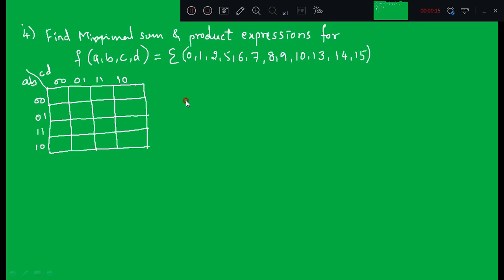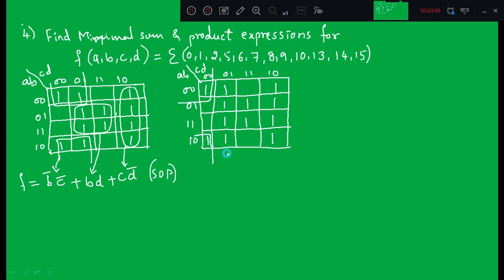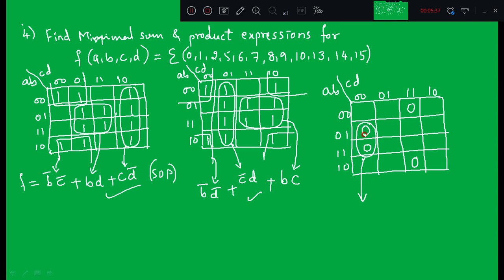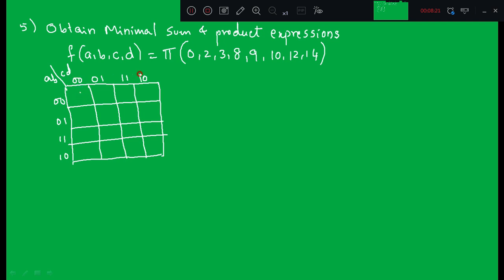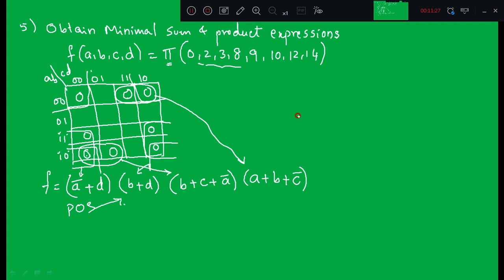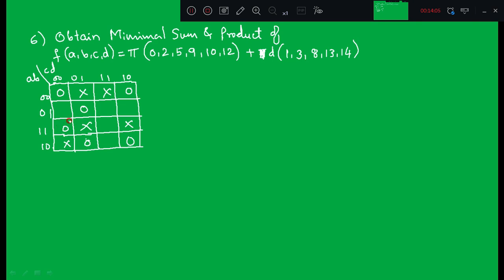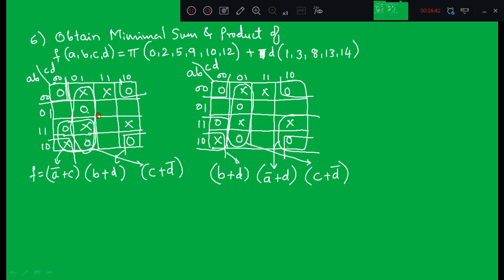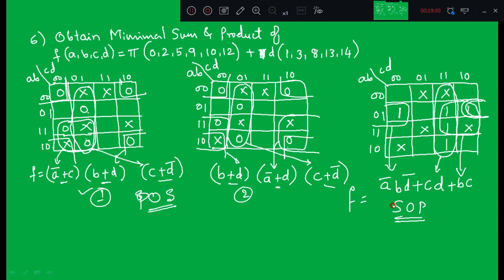K Map revisited with more examples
K-Map Simplification